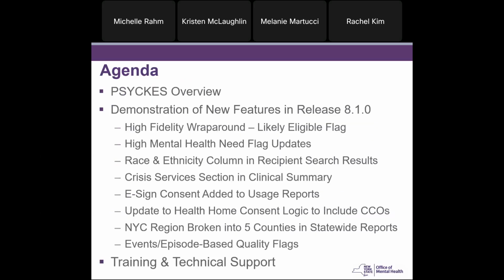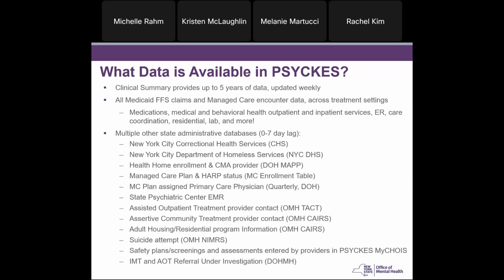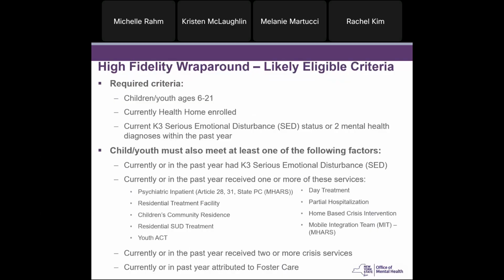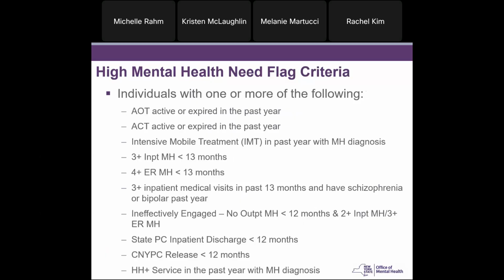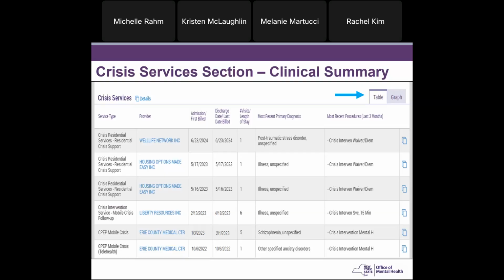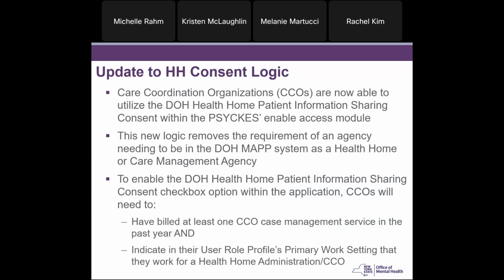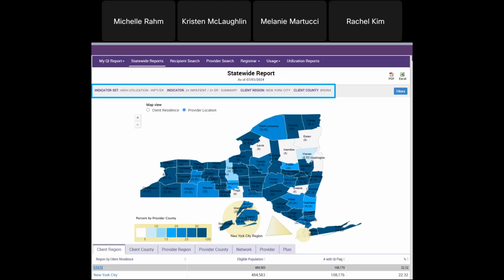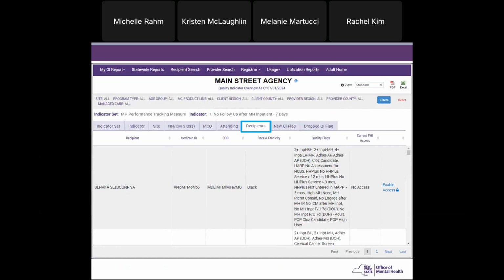PSYCKES New Features Training 8.1.0